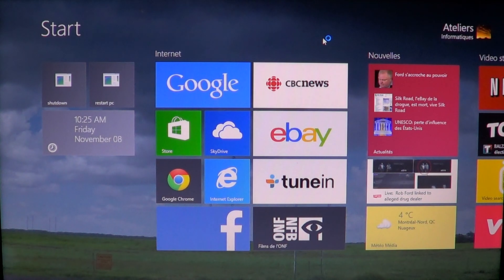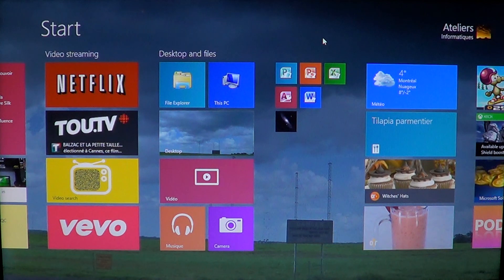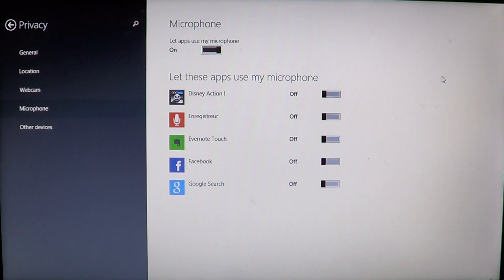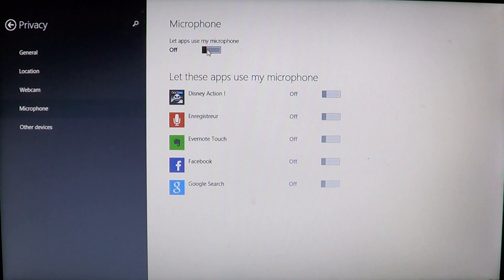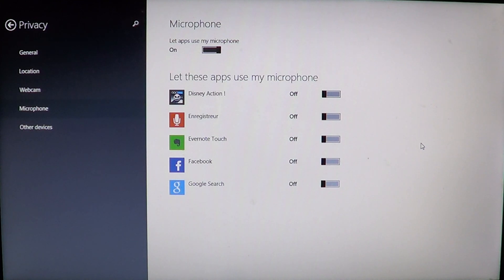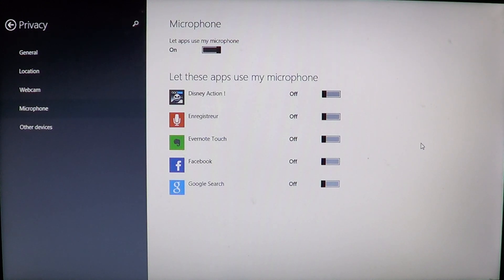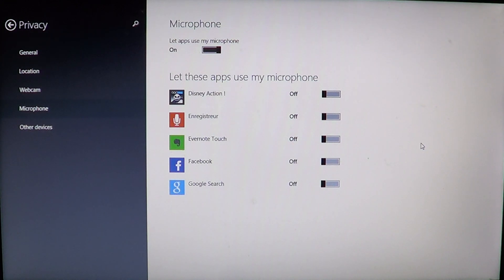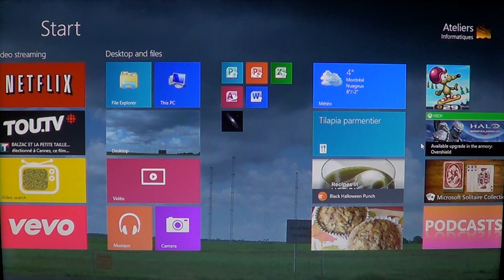Windows 8.1 How to change microphone privacy settings for apps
Microphone privacy settings in Windows 8